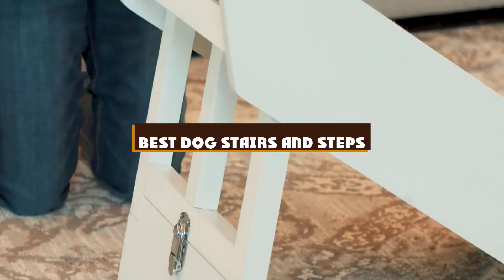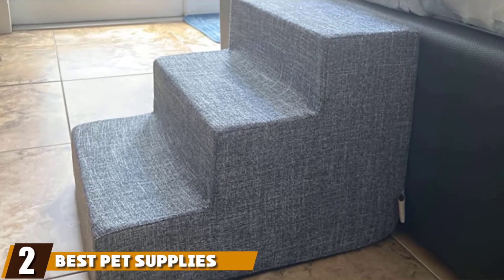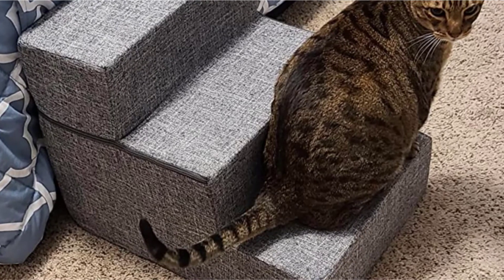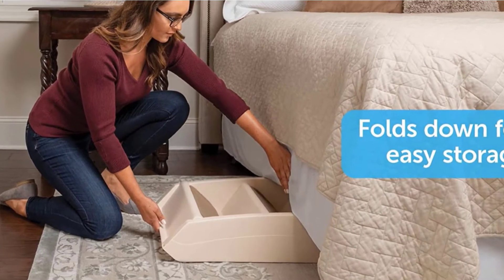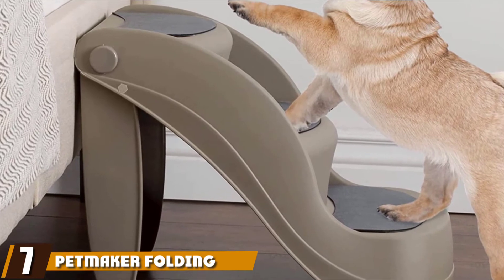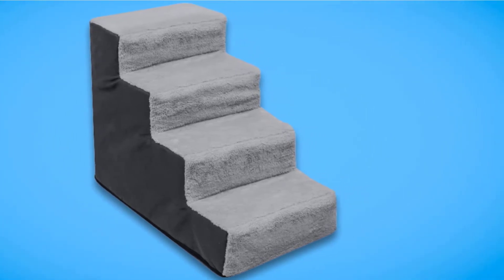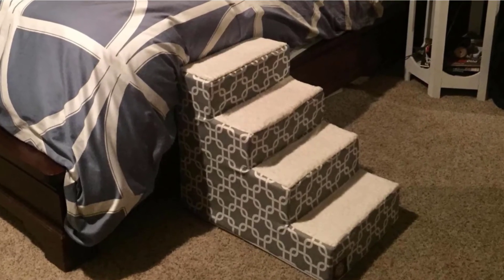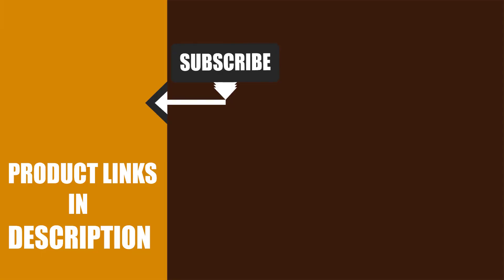Best Dog Stairs and Step In 2024 - Top 10 Dog Stairs and Steps Review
Get From Here:

1 . Pet Gear Easy Step

2 . Best Pet Supplies Dog Stairs

3 . Best Pet Supply Foldable Pet Steps

4 . Zinus Comfort Pet Steps

5 . PetSafe Solvit PupStep

6 . Pet Gear Chocolate Easy Step

7 . PetMaker Folding Pet Stairs

8 . Dallas Manufacturing Co. pet Steps

9 . Majestic Pet Portable Dog Stairs

10 . PetMaker Folding Pet Stairs